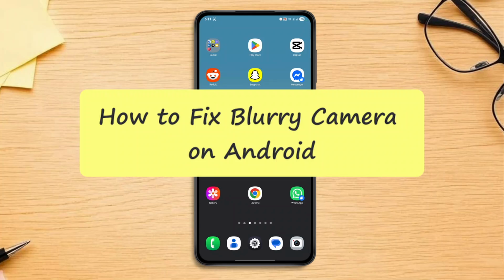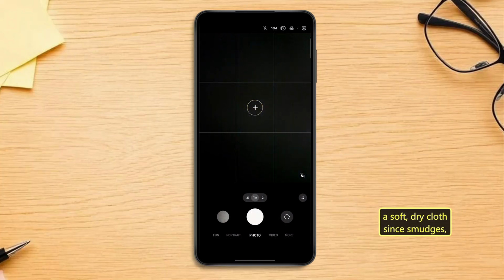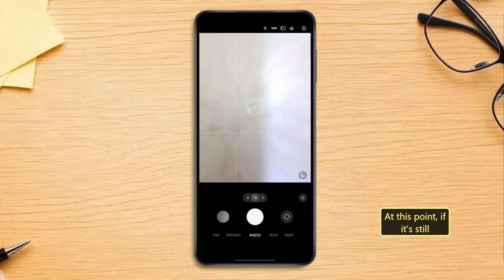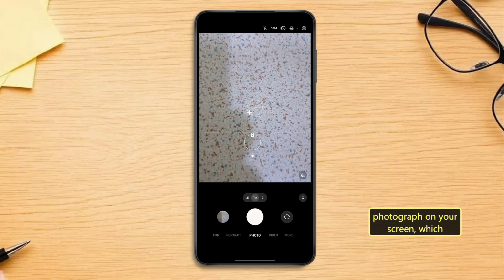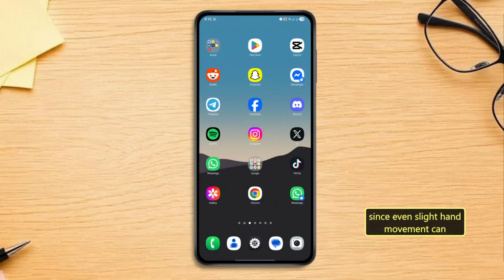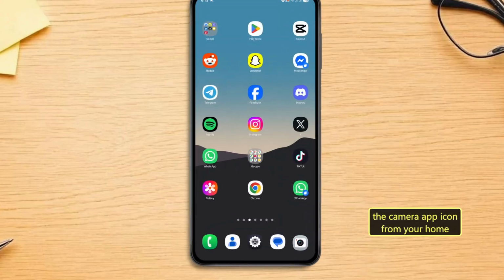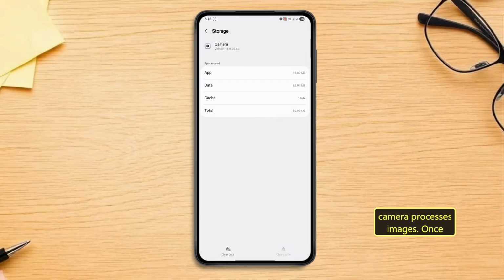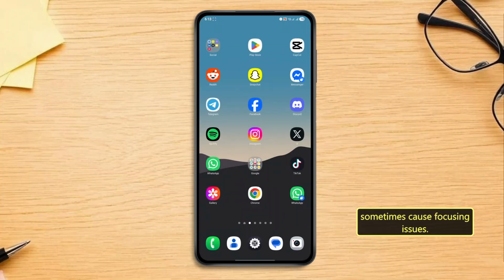How to Fix Blurry Camera on Android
Learn how to fix blurry camera on Android in this step-by-step tutorial. If your camera is taking blurry photos or having trouble focusing, this guide will help you fix the issue and improve your camera quality.

In this video, you'll learn how to fix blurry camera on Android, discover an Android camera blurry fix, and learn how to fix Android camera not focusing. You'll also see tips to improve Android camera quality, follow Android camera troubleshooting steps, and take clear blurry photos on Android with this easy Android how-to tutorial.

Timestamps:
0:00 Introduction
0:22 Fix the Blurry Camera Problem